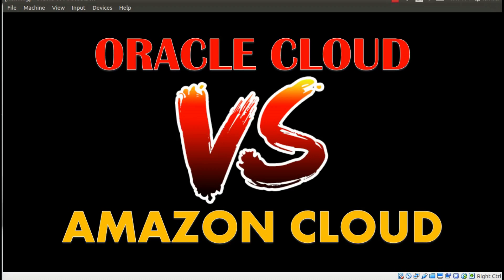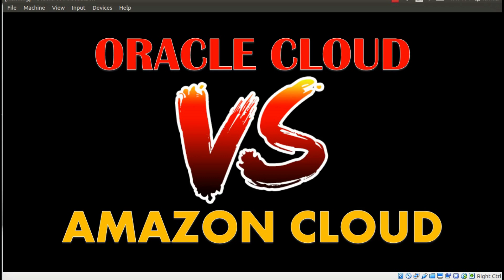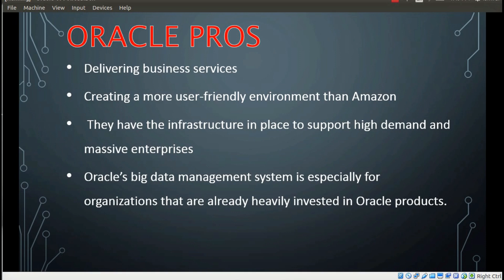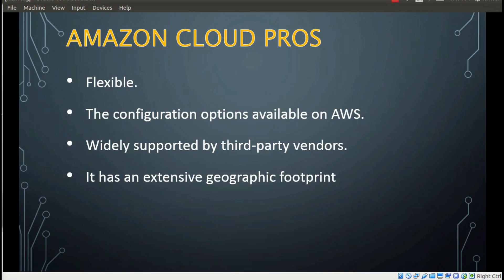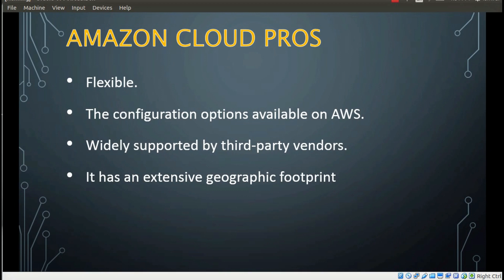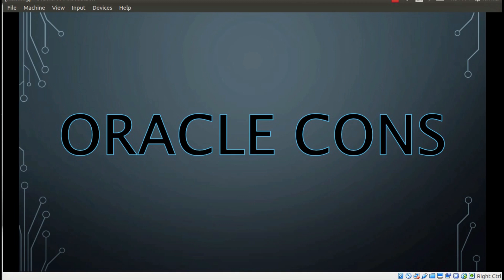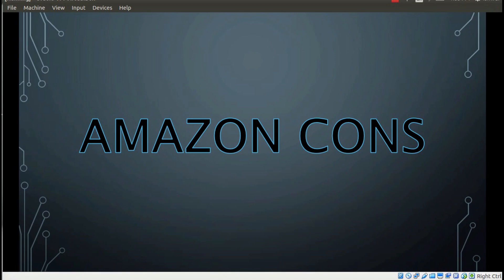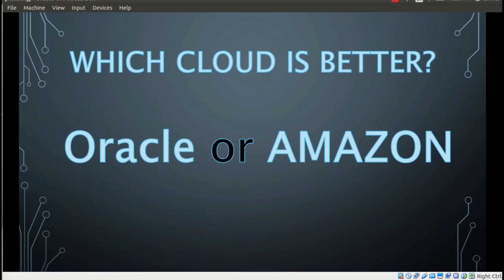Oracle Vs Amazon Cloud: Which is better?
Choosing the right cloud computing vendor for your database needs can be difficult. Here are the pros and cons to help you make the final decision.